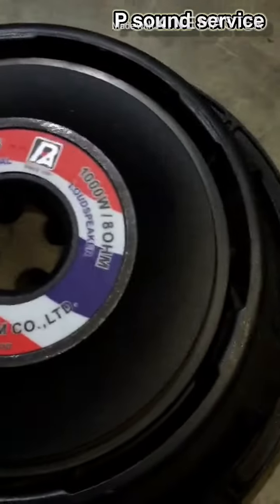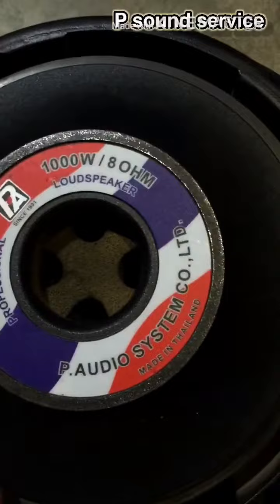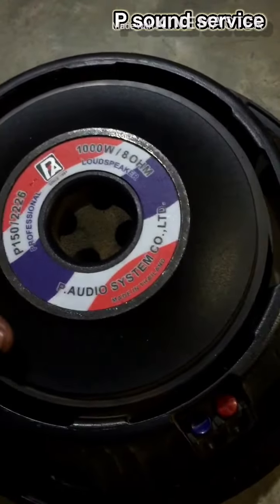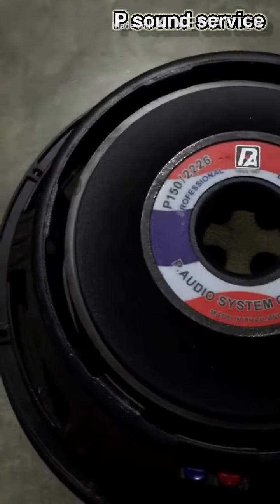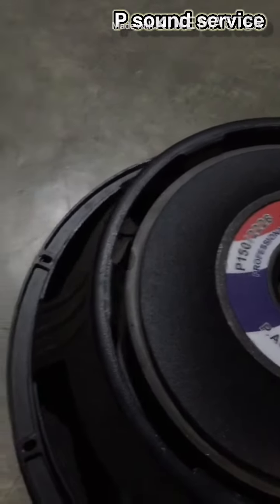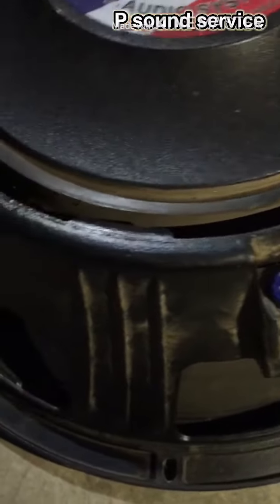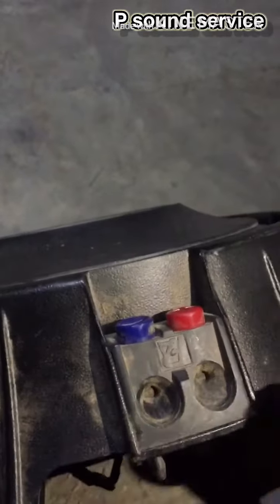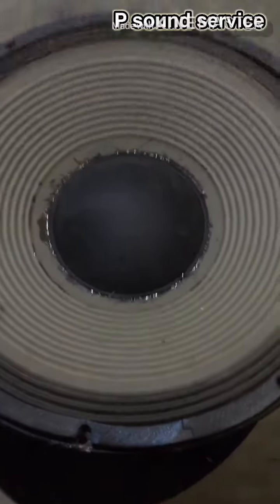P audio p150/2226 Identify bangali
P sound service